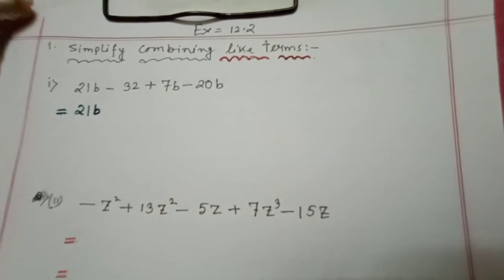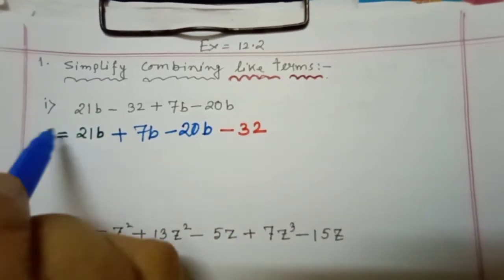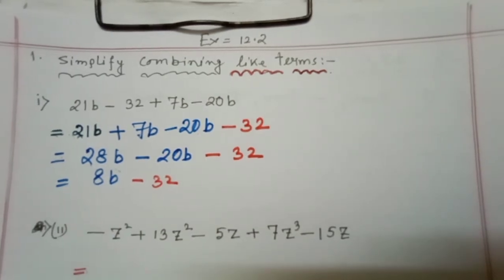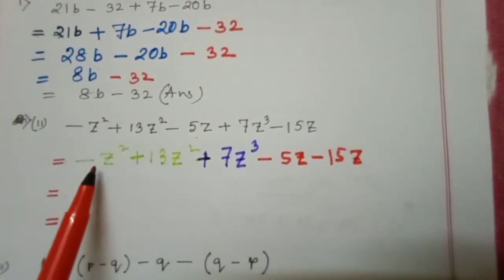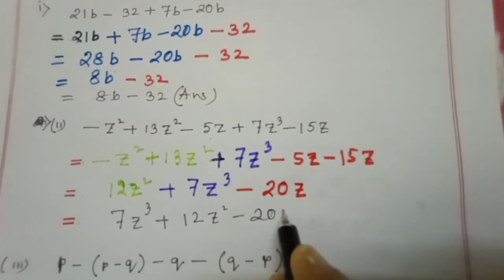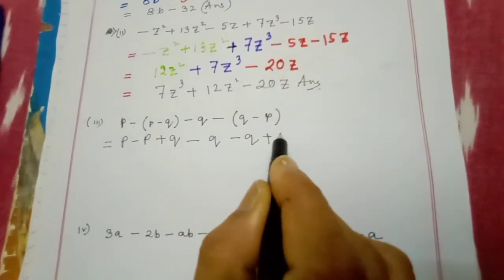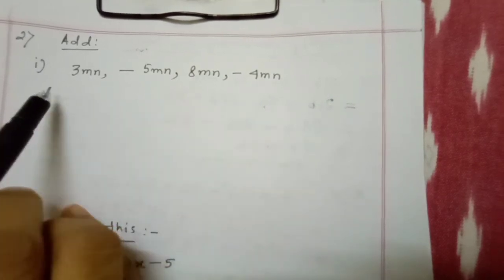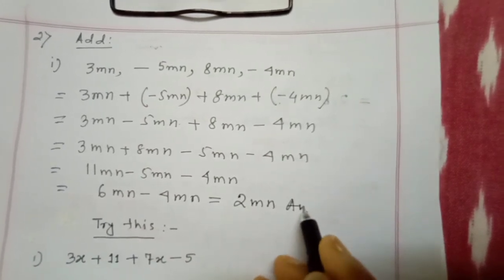Algebraic Expression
Ex 12.2